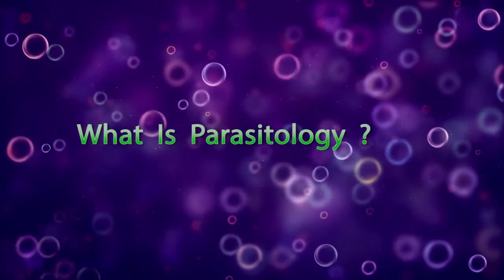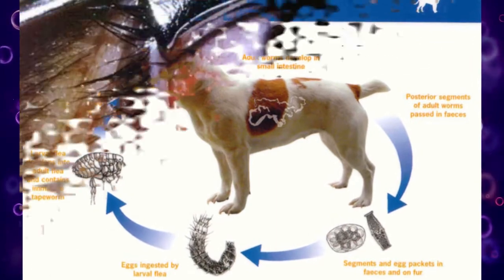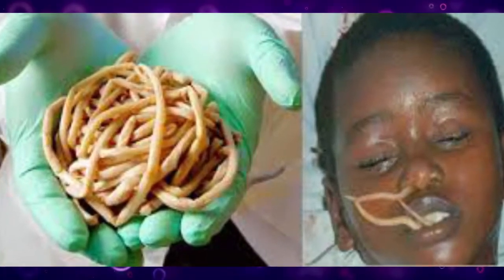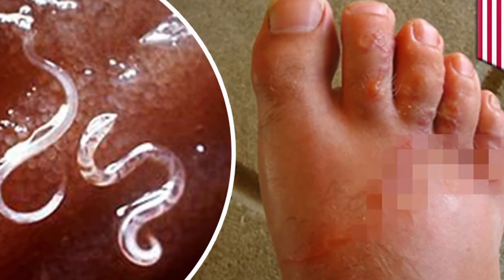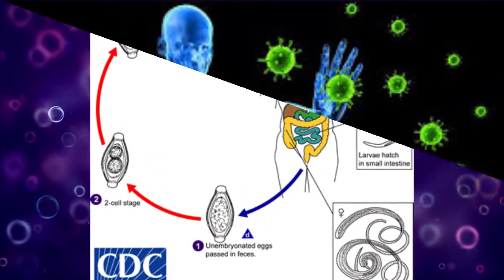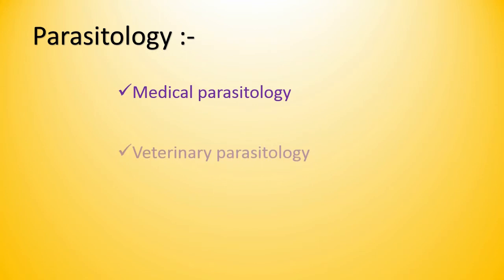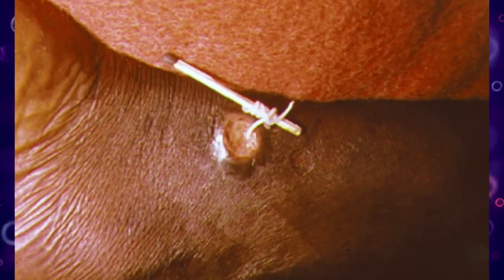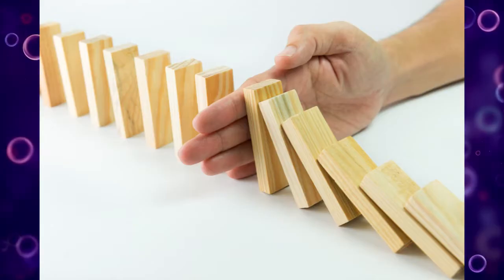What is Parasitology ? ( Clear Explain )